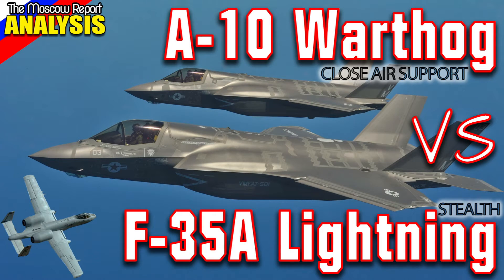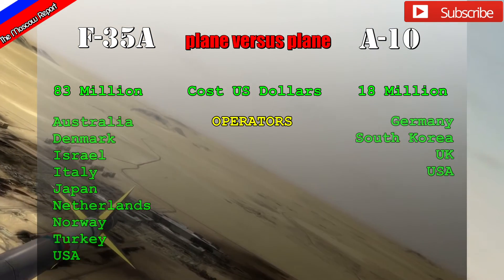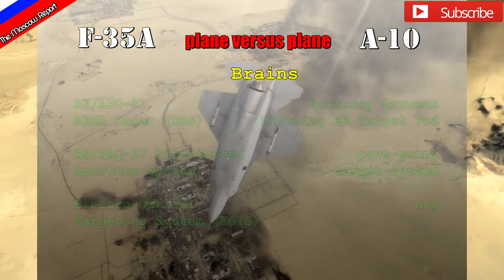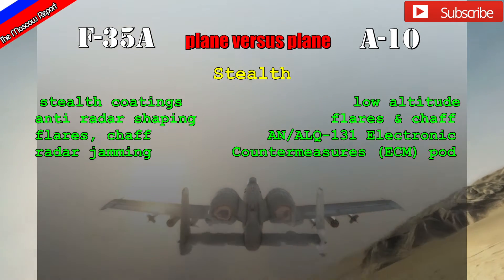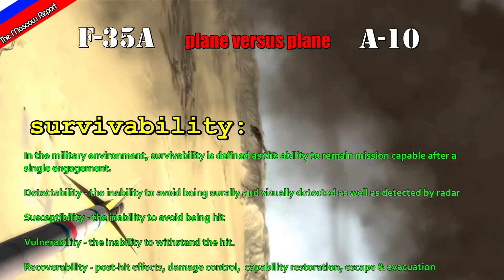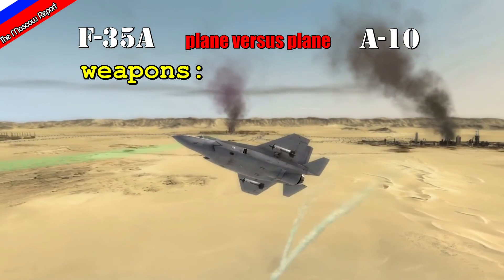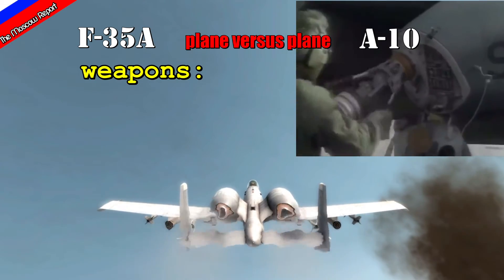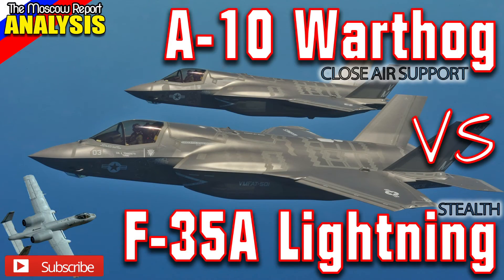A10 vs F35 Which is better plane - all the stats and facts.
The close air support capability of two air planes Lockheed F35 vs the A10. The video is based on facts and of the two aircraft on their cost, speed, weapons, stealth, armour, and CAS mission. The warthog and its replacement the lightning go versus to answer the question can one replace the other in the battlefield.

What does a 25mm vs 30mm cannon do and how does that affect the enemy, does the A10 have a radar and does it need it, and what happens to an F-35a at low altitude when an IR heat seeking missile may lock on. How well would the A-10 do against ground fire, and what about the newcomer?